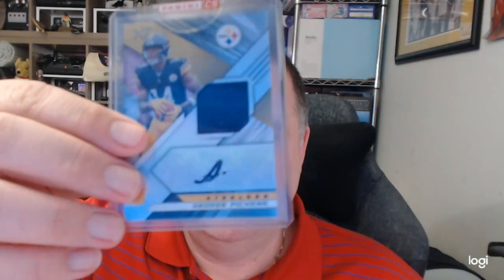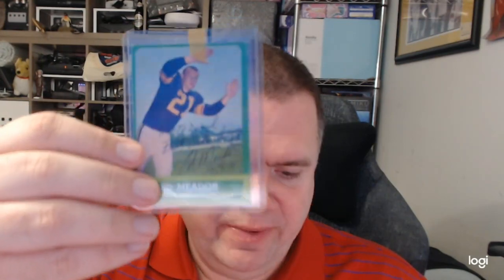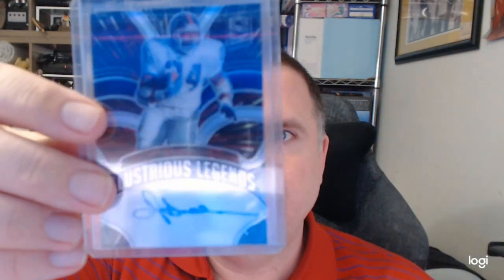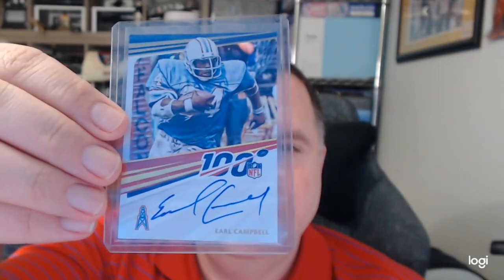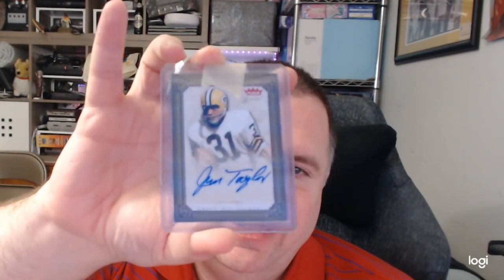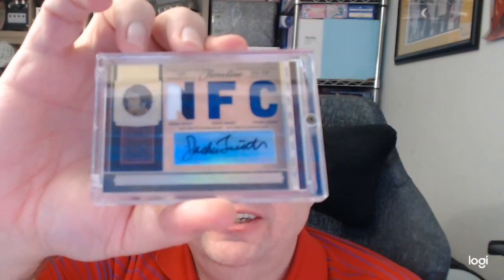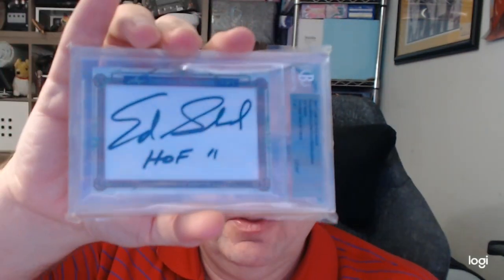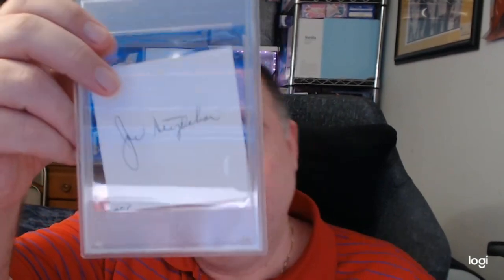Medic Maildays Are Here Again! - Only 12 Autographs To Go!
We are back once more with Medic Maildays! It's a long one because I want too long! (My fault!)

We are at 359 out of 371 Pro Football Hall of Fame Autographs!